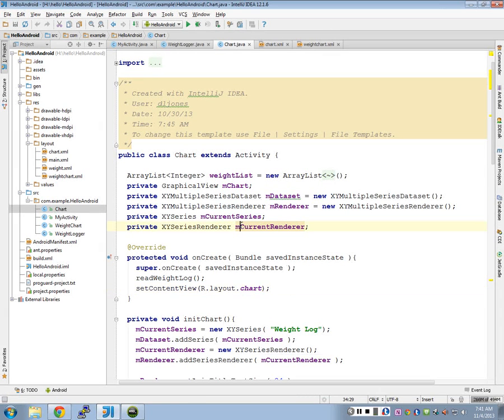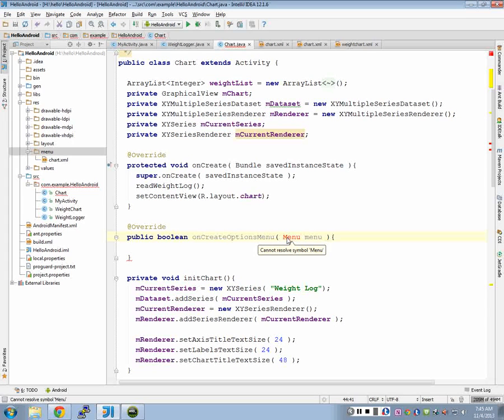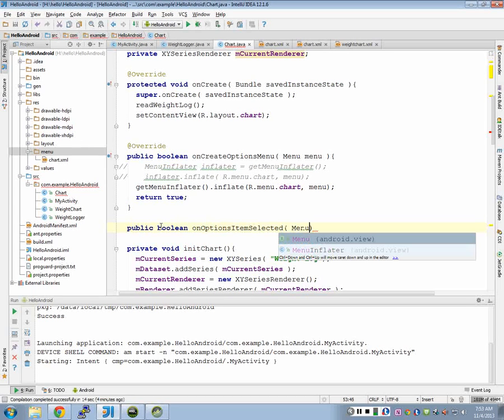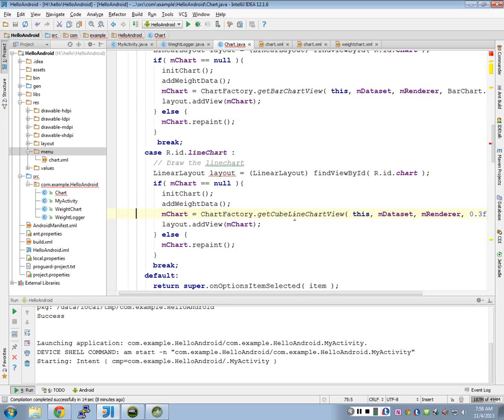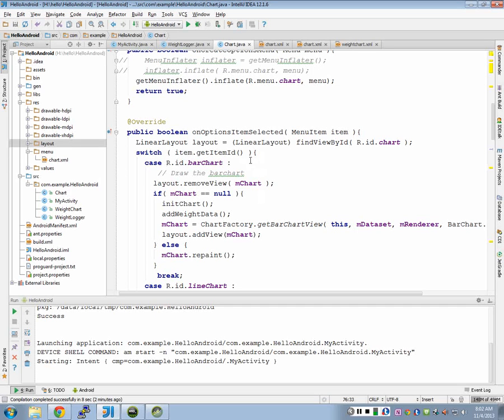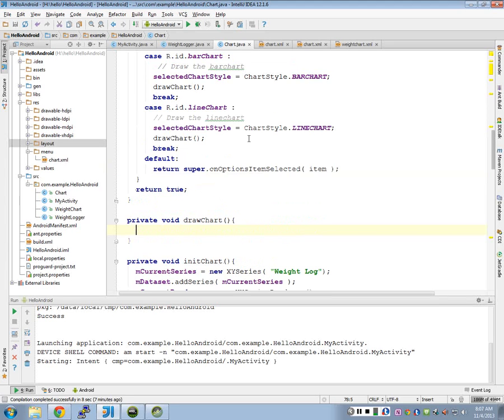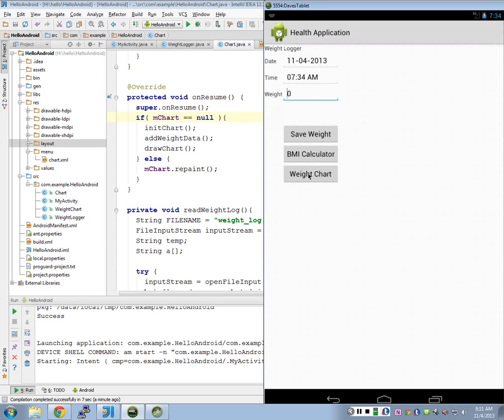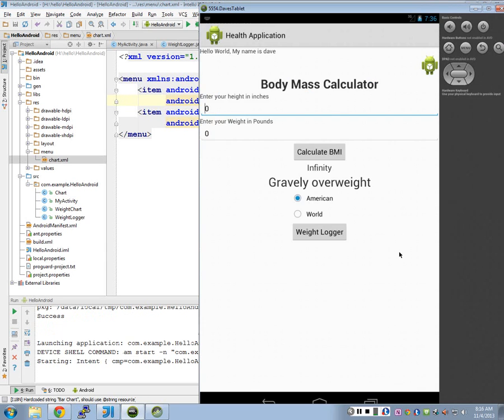Android Mobile Development - Lecture 17 - Adding Activity Menus